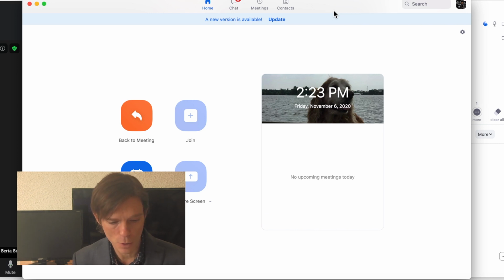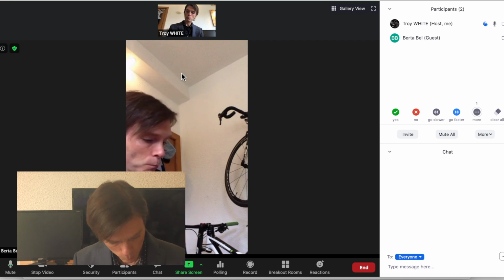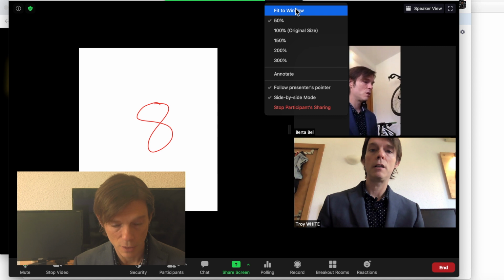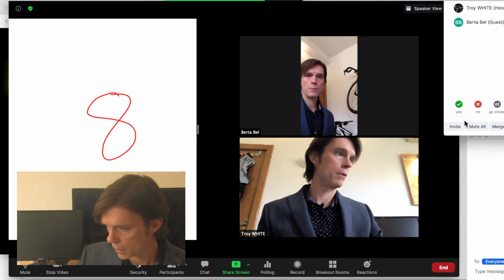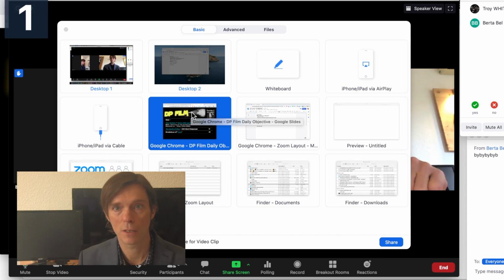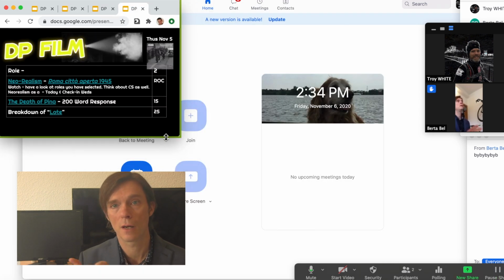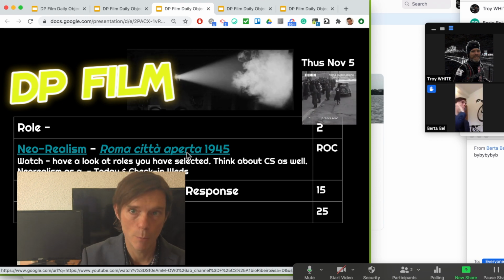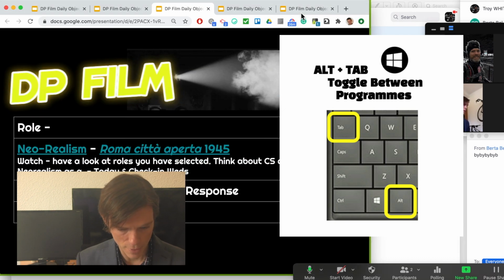Zoom Layout & Comfort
⬇️ ⬇️ ⬇️ INDIVIDUAL TIPS itemized BELOW ⬇️ ⬇️ ⬇️
It's not easy to manage all the features of Zoom, plus share screen & keep up with participants.
0:30 Not start Zoom in fullscreen
1:21 Toggle Between Zoom Meeting & Application
1:52 Automatically copy meeting details to clipboard
3:25 Gallery vs Speaker view
4:22 Pin a Participant's video
5:28 Maximize Gallery View
5:55 As a participant: Magnify-Zoom in on screen share
6:35 Pop out (move) Chat & Participants windows
8:08 Share Screen shortcut
8:24  Share screen: Desktop vs. browser window
10:07 Publish Google Slide Presentations
11:11 Toggle Between Programmes
12:26 Shortcut jump to different Chrome tabs in same window
13:12 As a participant: Approaches to Learning